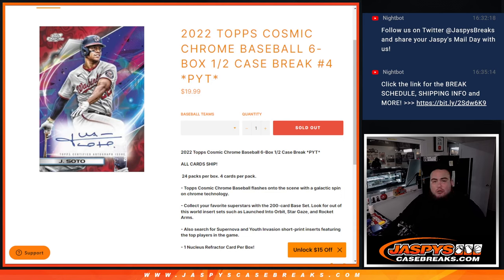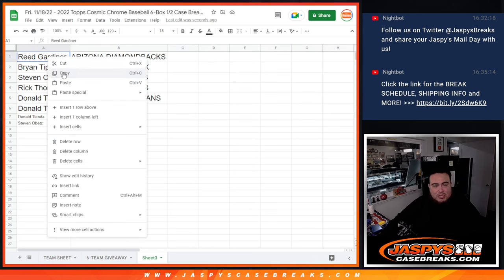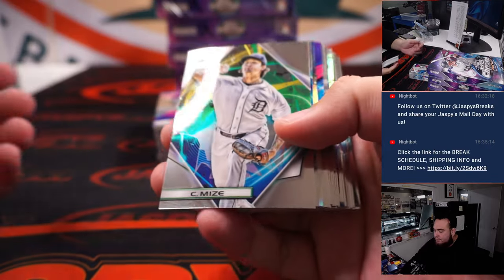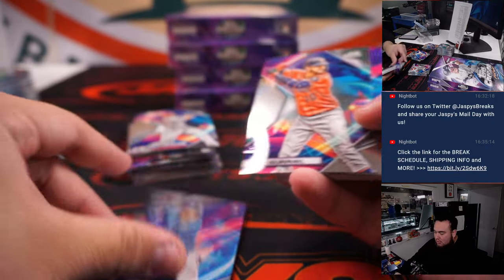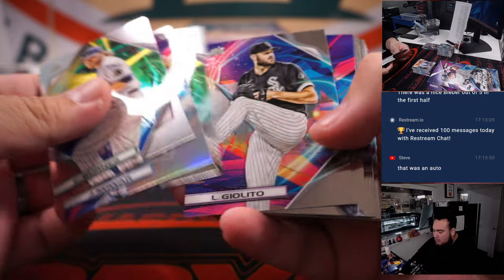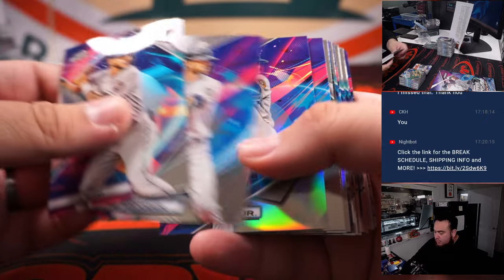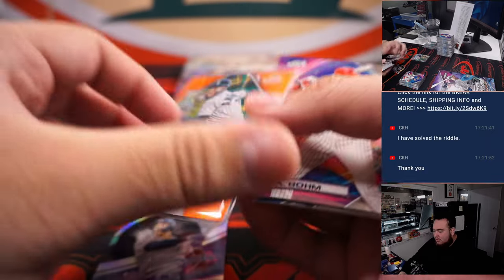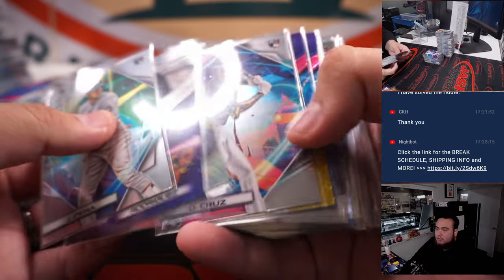Fri. 11/18/22 - 2022 Topps Cosmic Chrome Baseball 6-Box 1/2 Case Break #4 *PYT*